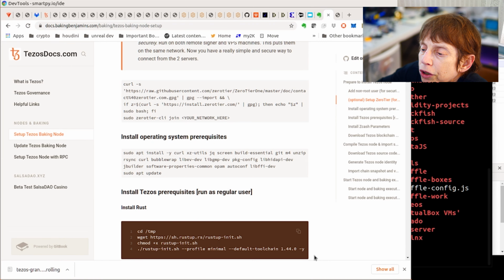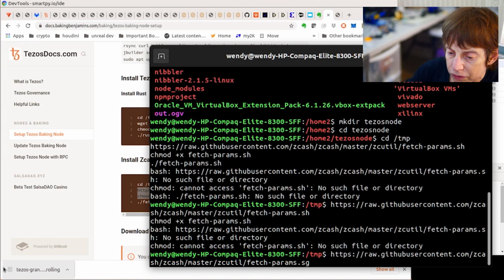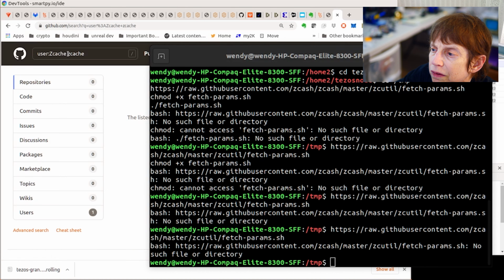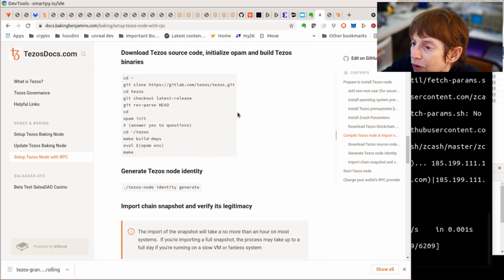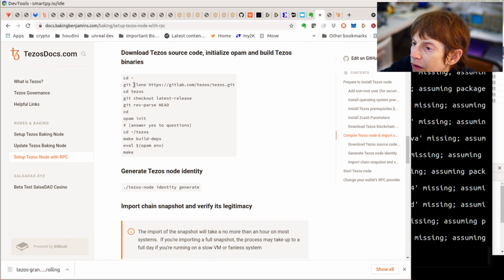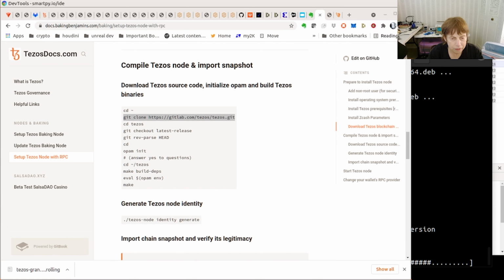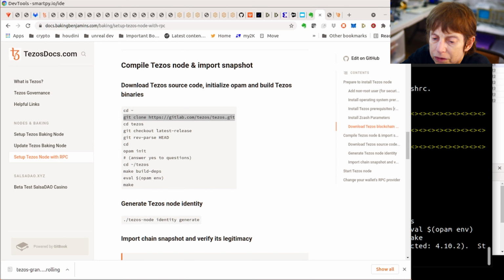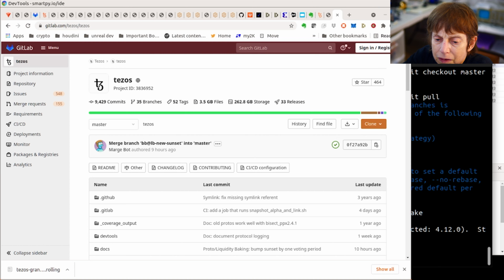Tezos Baking Node - pt 1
In this video we start setting up a Tezos node...ran into some issue..one which I solved after I finish the video and will be in the next one.

I created a survey to get into on future topics (it does ask for you email at the end and that will subscribe you to a weekly newsletter...so if you're not comfortable with that I understand).